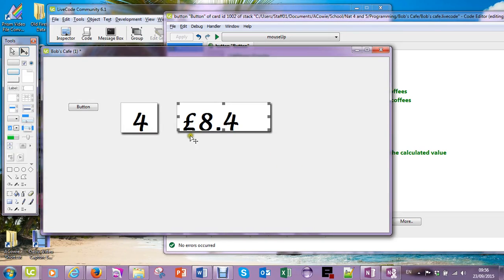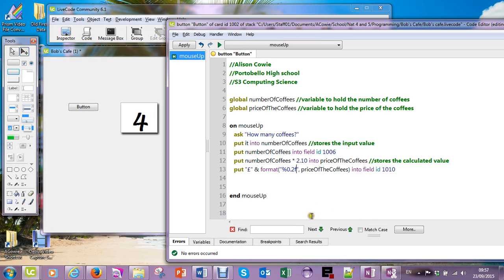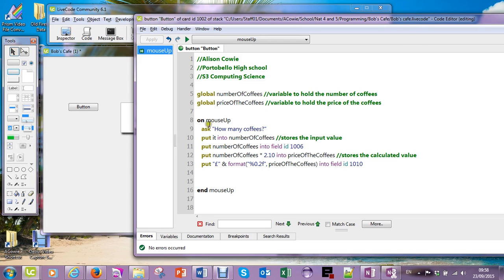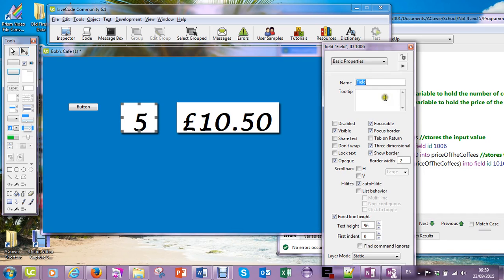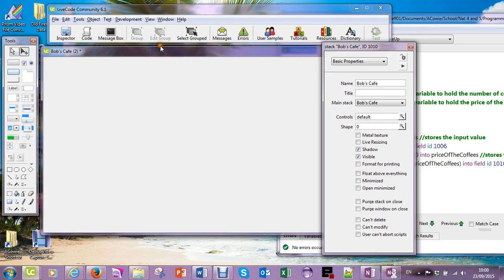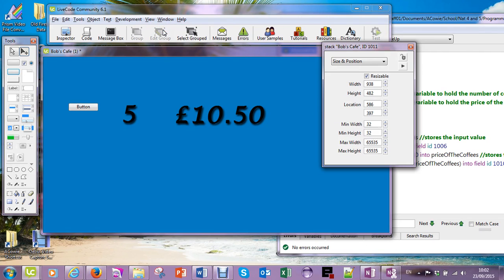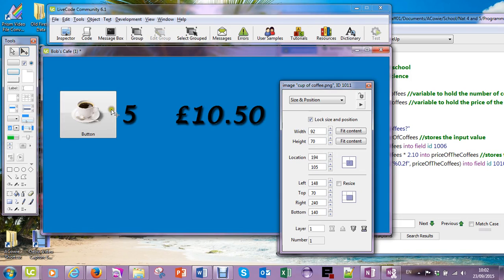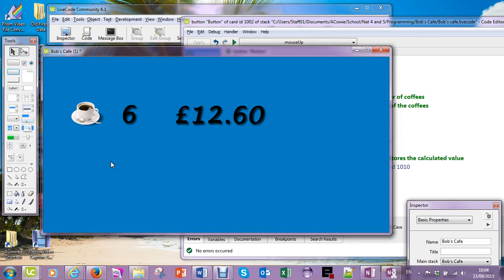Bob's Cafe Pt 6 - Formatting the price